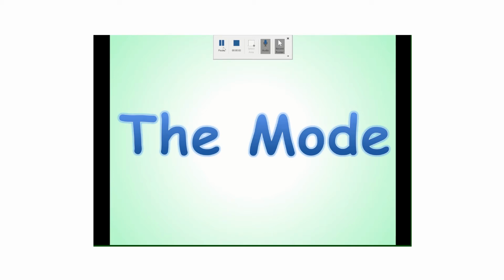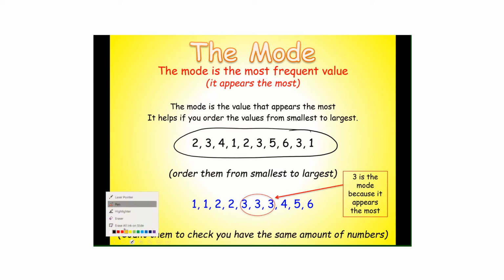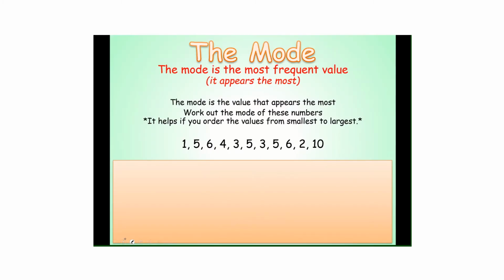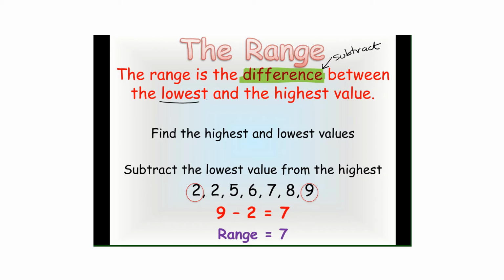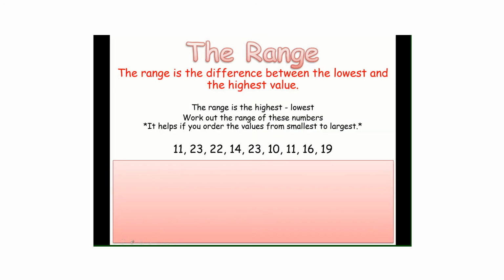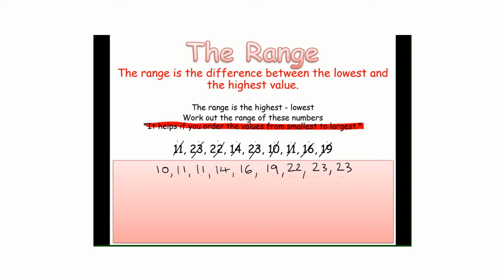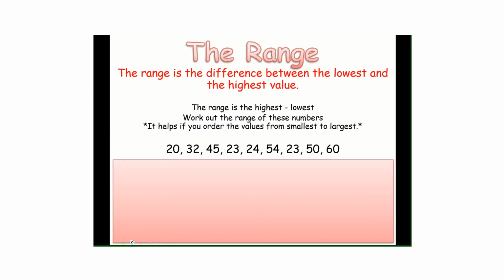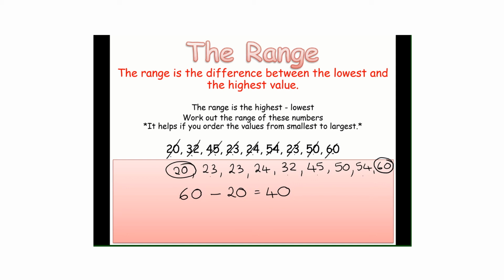Finding the Range